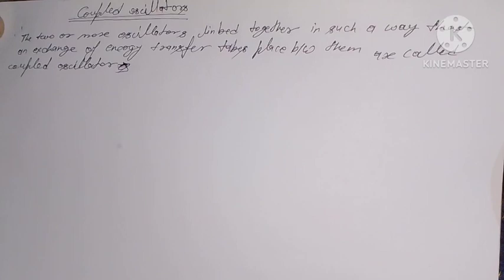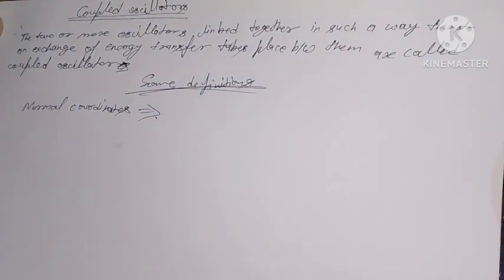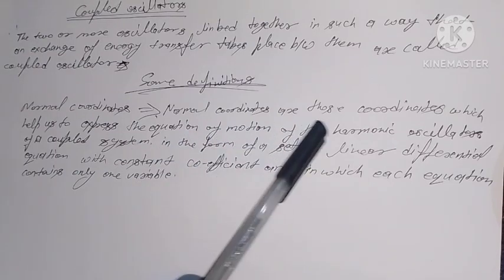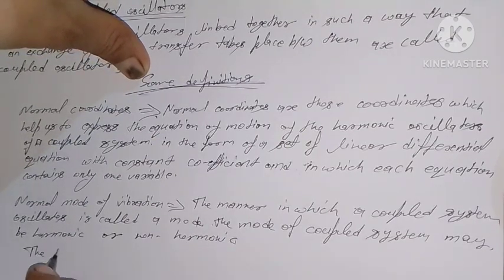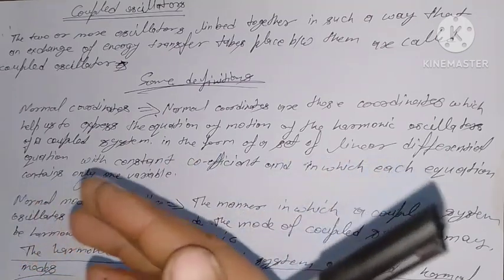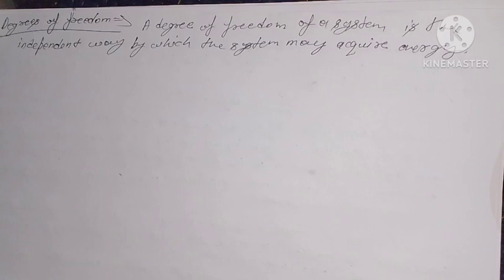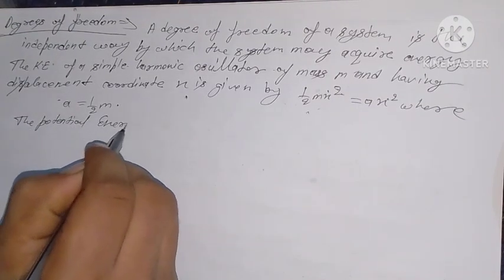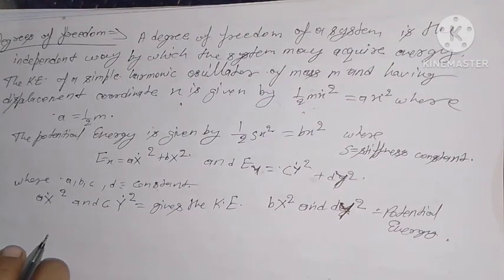coupled oscillator, normal coordinates, normal mode of vibration, degree of freedom